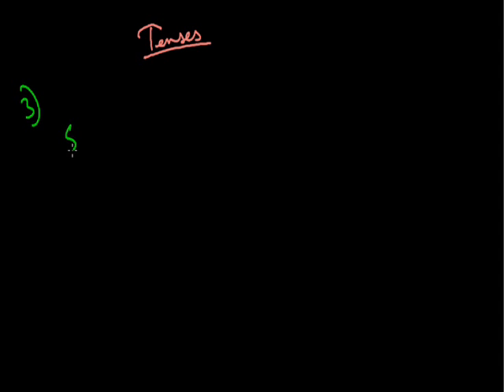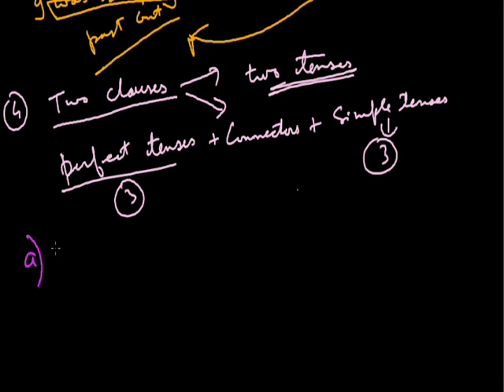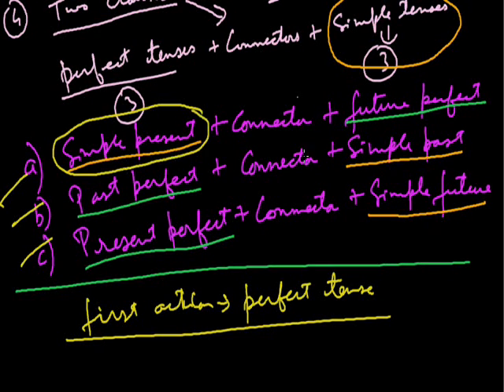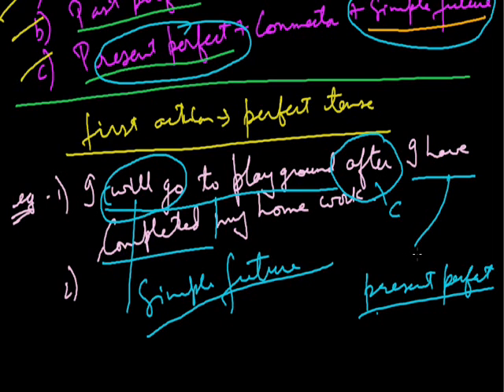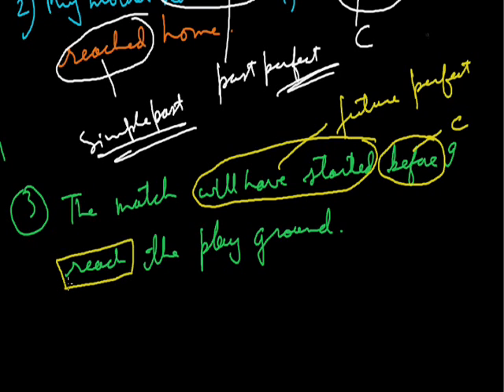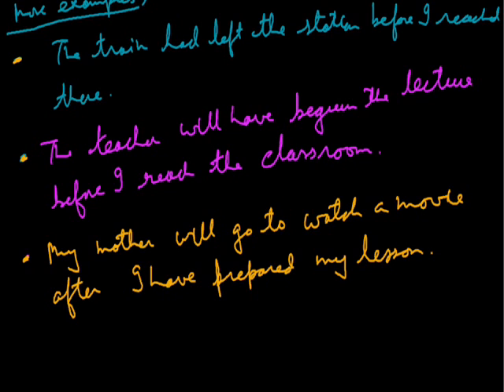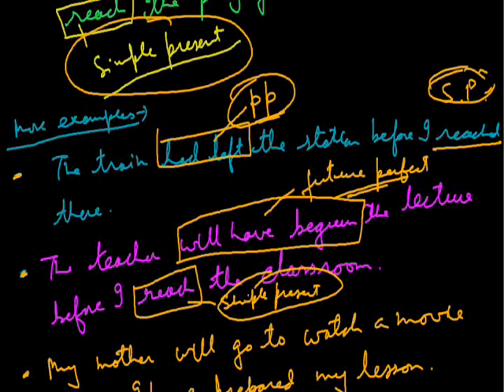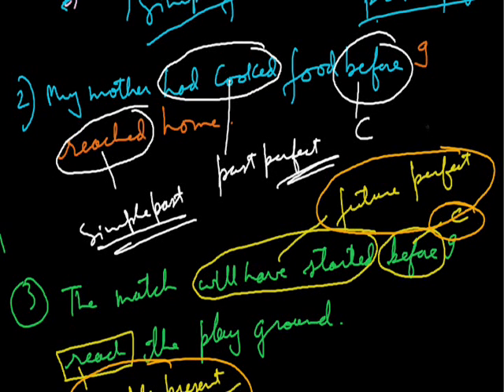Tenses 002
Rules grade x